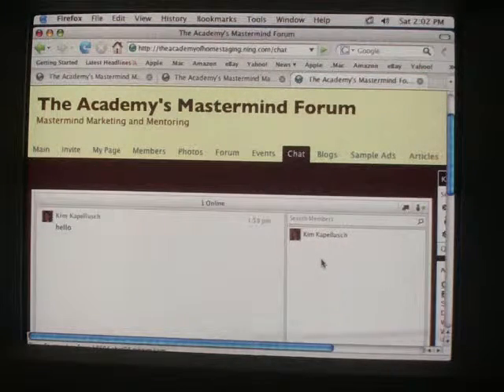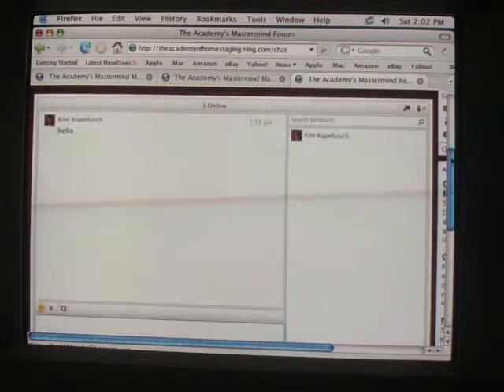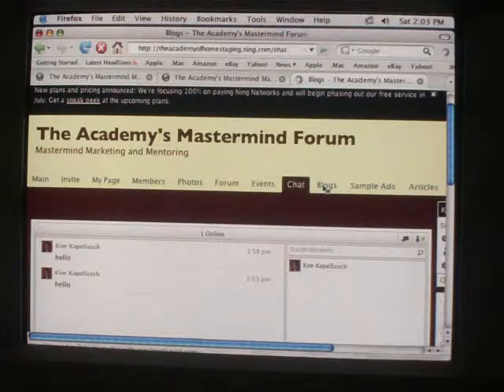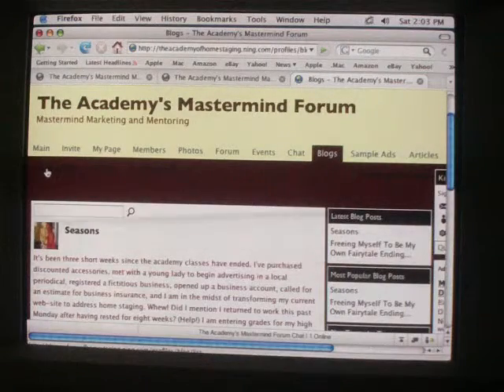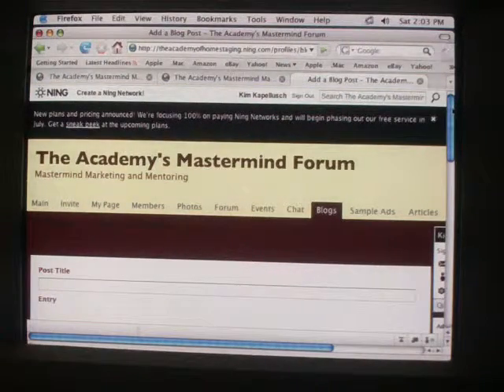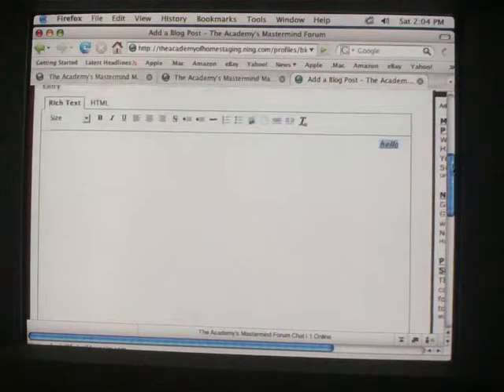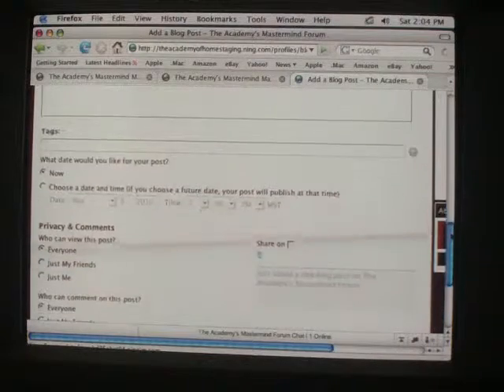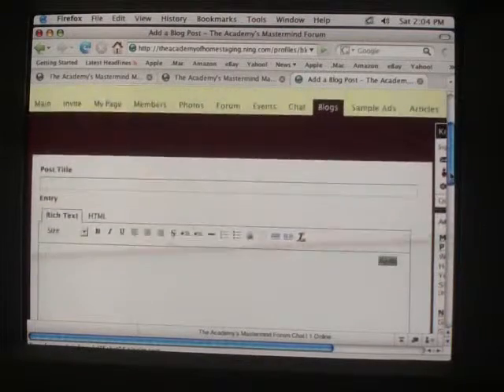Forum live chat and blogging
Blogging can drive traffic to your website and is recommended by internet marketing gurus. In just a couple minutes of video you will discover how to write a blog, add key words and post to the world wide web! It's that easy!